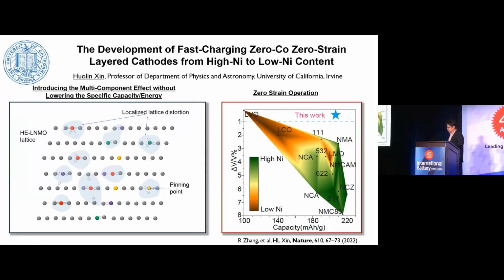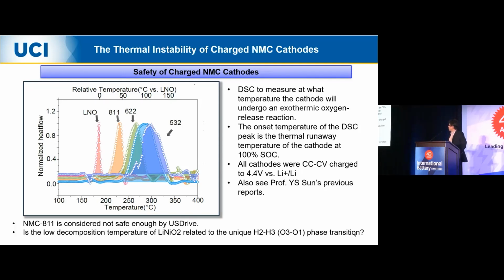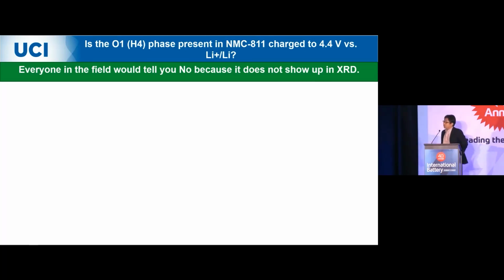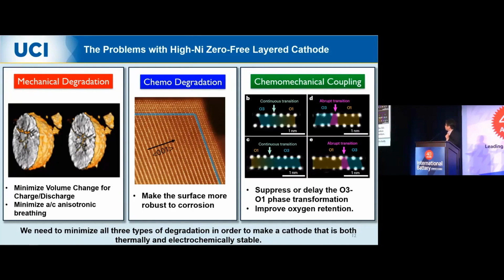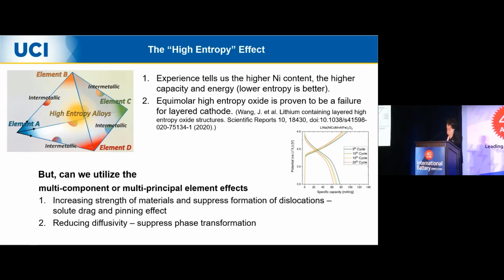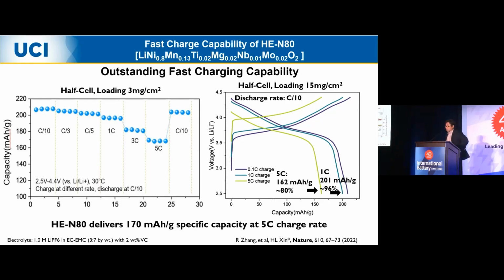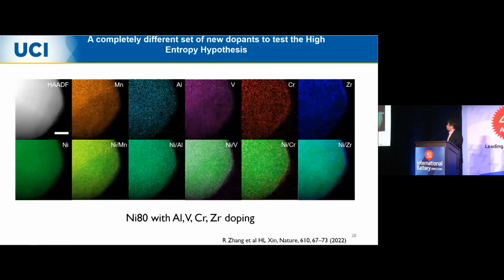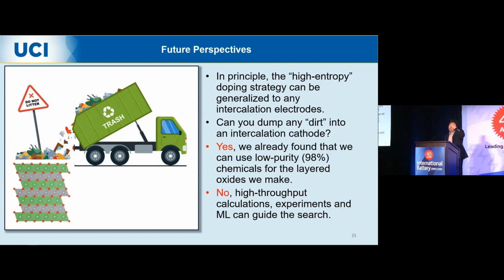Huolin Xin: Zero-Cobalt Zero-Strain Compositionally Complex Cathodes from High to Low-Ni content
A high-entropy doped cathode with no cobalt and low nickel content. Reference: Nature, 610, 67–73 (2022),